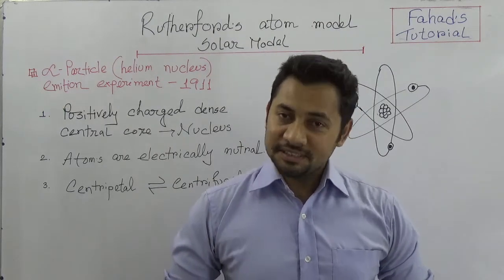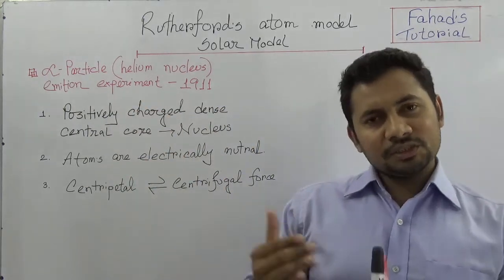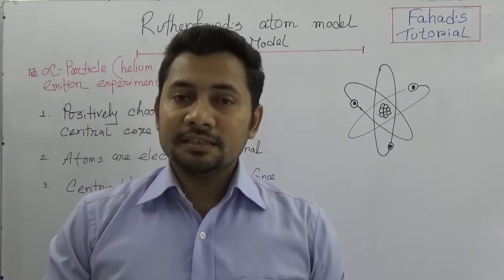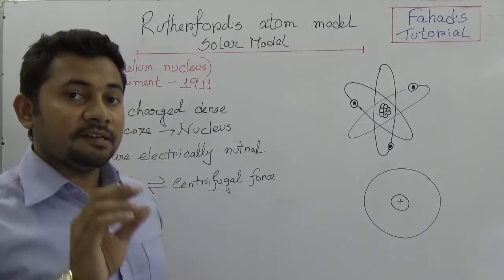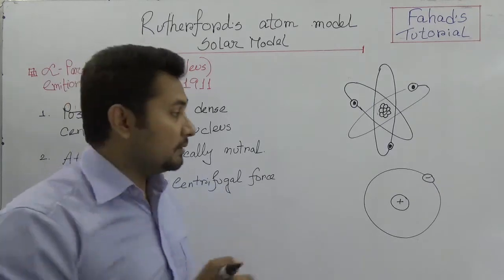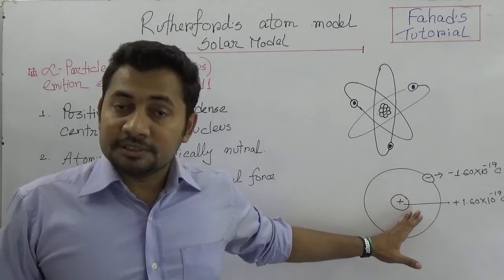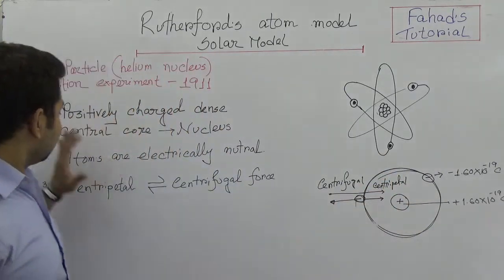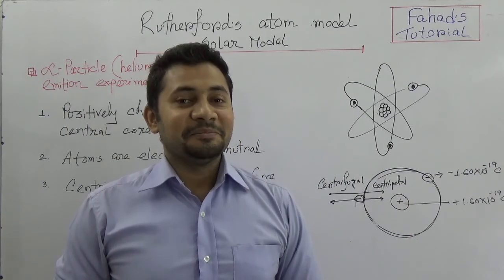Rutherford's Atom Model | Solar Model | Structure of Matter | English Version